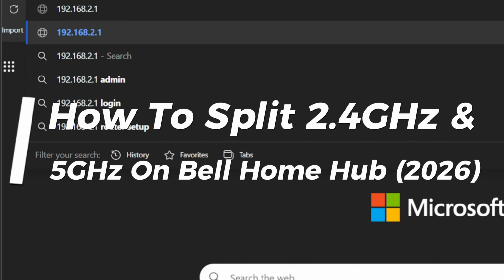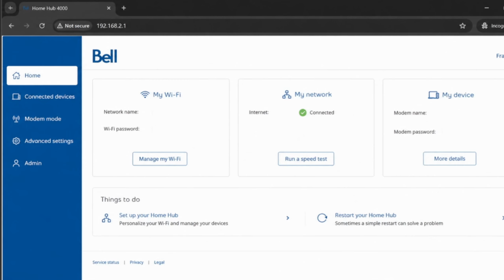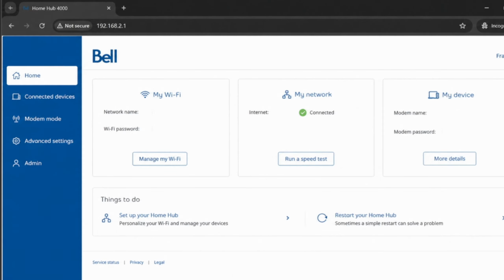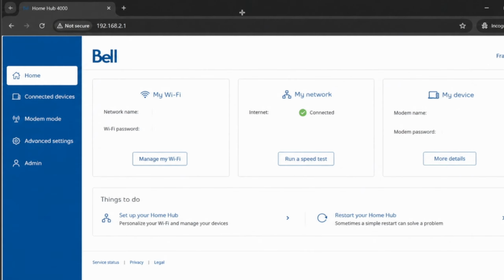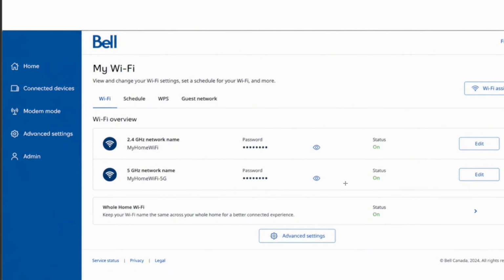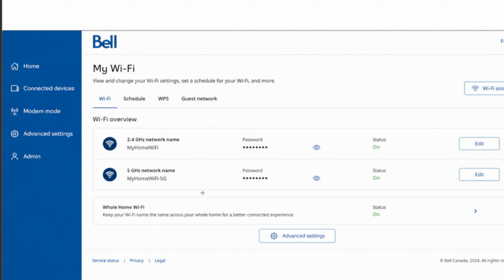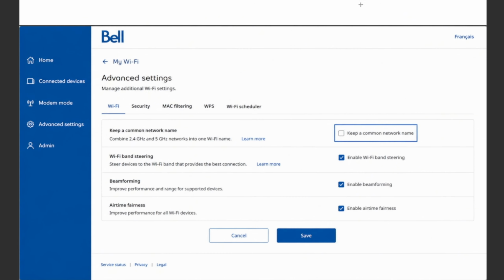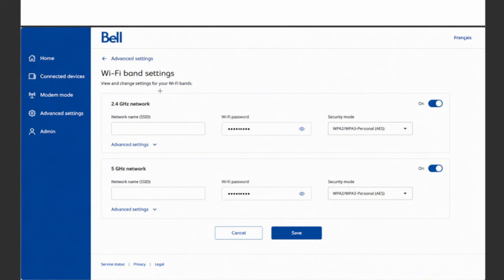How To Split 2.4GHz & 5GHz On Bell Home Hub (2026)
In this video I show you How To Split 2.4GHz & 5GHz On Bell Home Hub (2026).